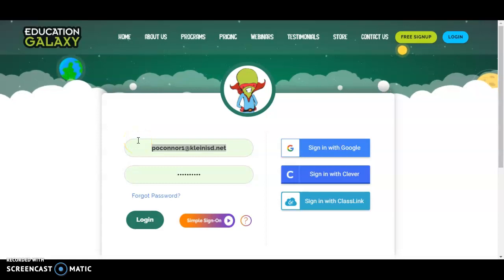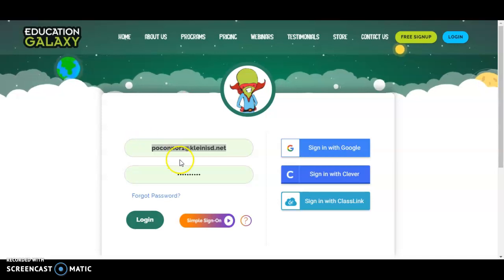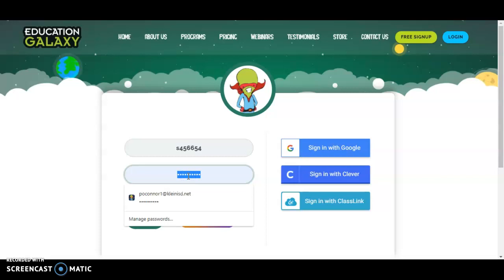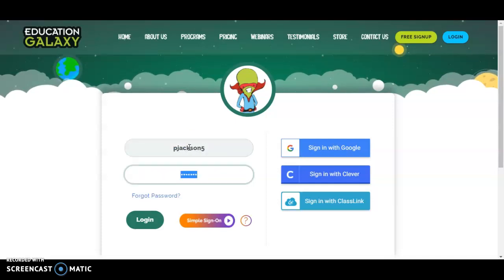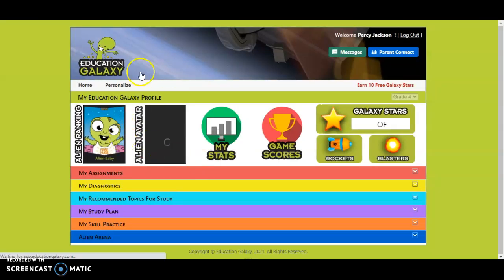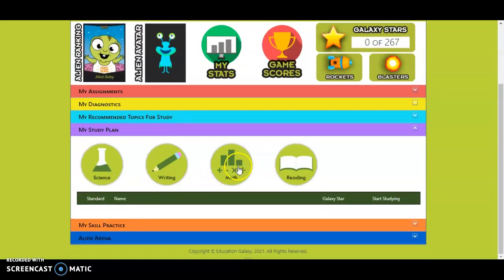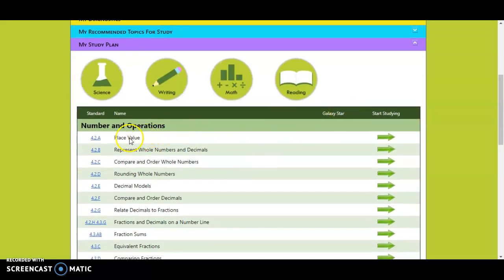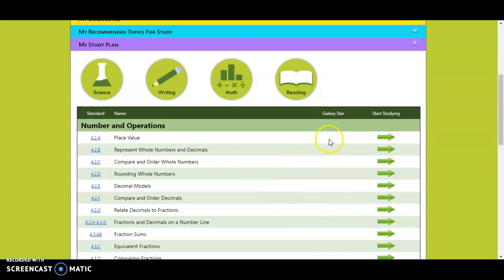Education Galaxy Login